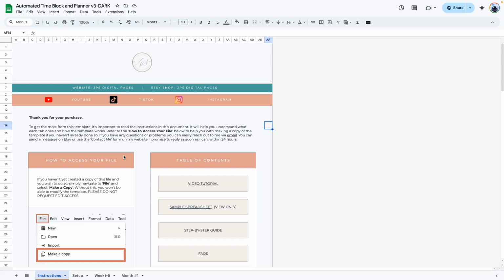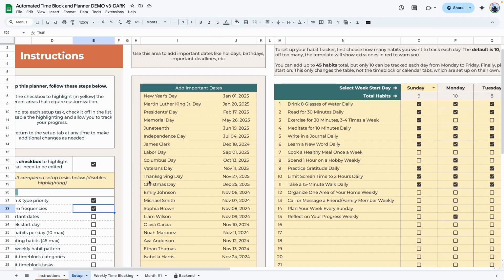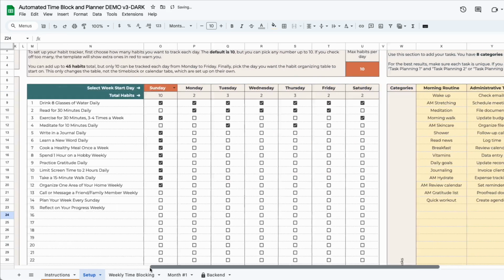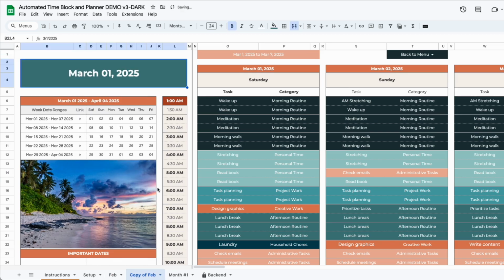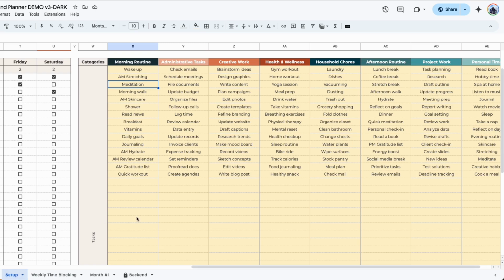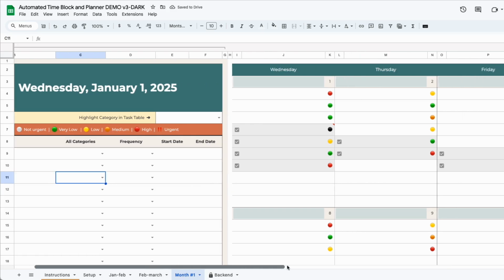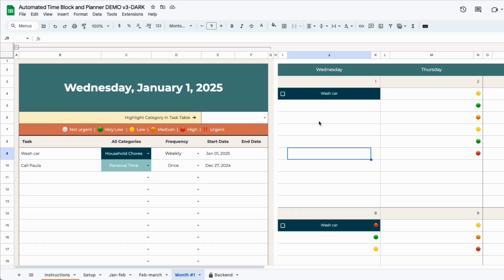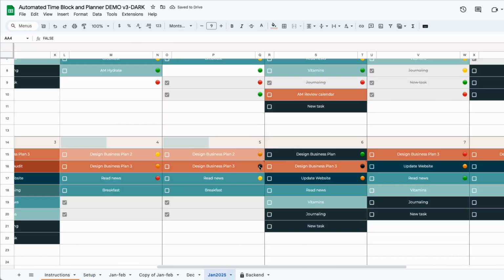Automated Time Block Planner Google Sheets Template | Complete Walkthrough Tutorial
*ABOUT THIS VIDEO*
.In this video, we'll guide you through the different tabs and setup processes, including customizing and utilizing the template for effective time blocking, habit tracking, and task management. The video covers detailed instructions, modifying categories, managing recurring tasks, and adjusting color themes to fit your needs

00:00 Introduction and Overview
00:47 Setting Up the Template
03:52 Customizing Your Time Blocks and Habits
11:33 Understanding the Weekly Time Block
15:15 Navigating the Monthly Tab
21:19 Summary and Final Tips